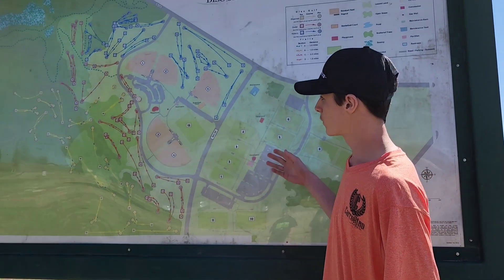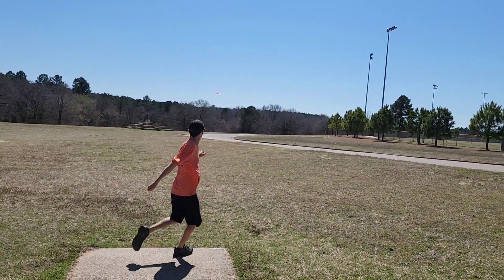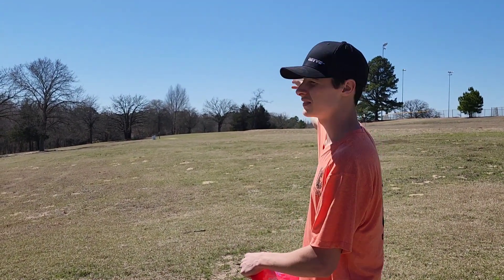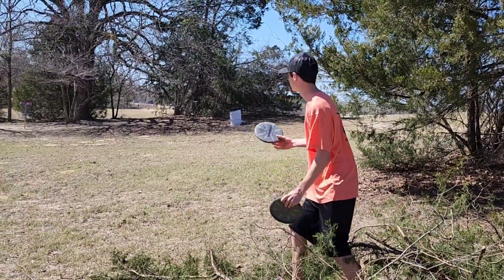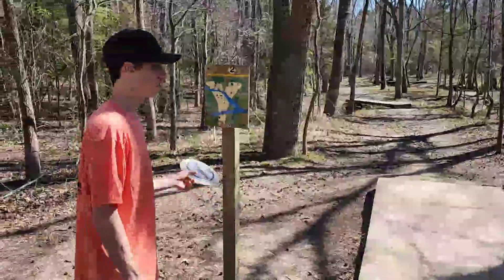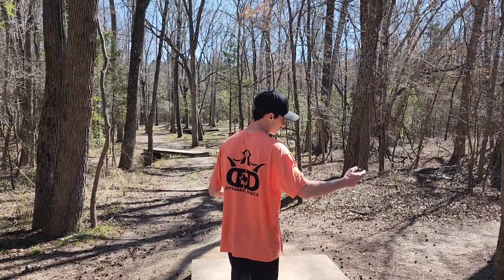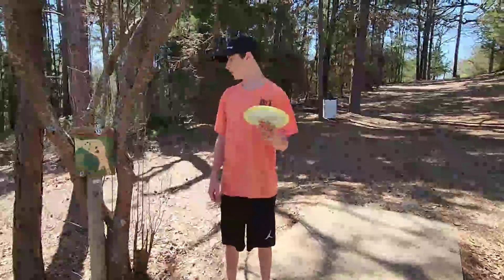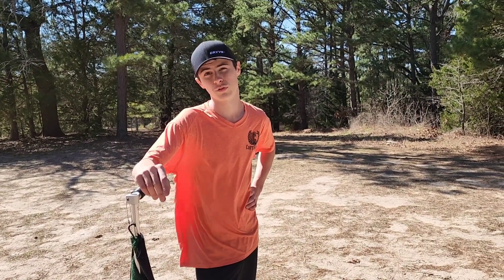DGPT 2022 Texas State Disc Golf Championship The Thorn Front 9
this is for MPO and FPO for the 27th annual Texas State Championship the Thorn layout designed by Rose City Disc Golf Club and Gregg Barsby